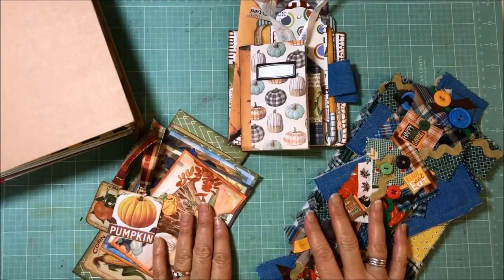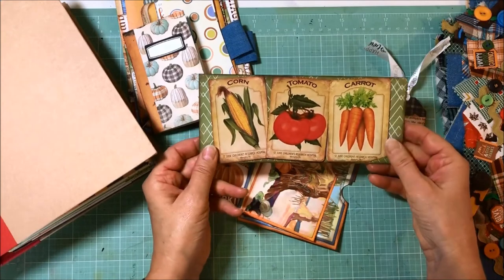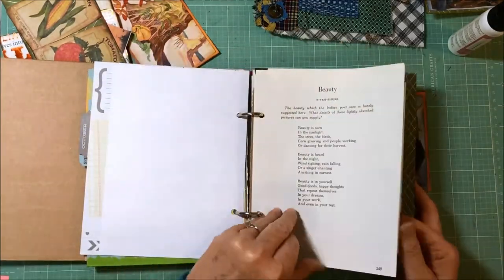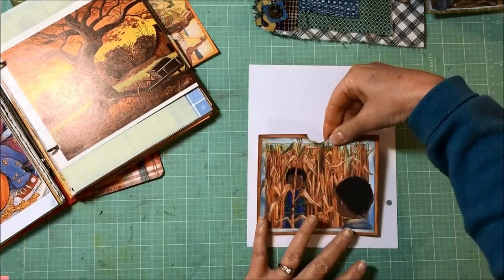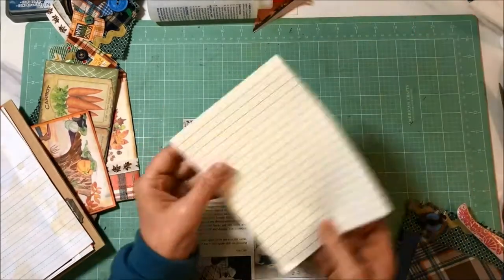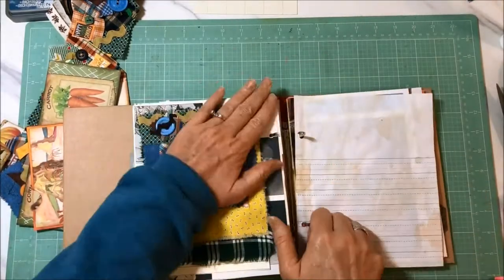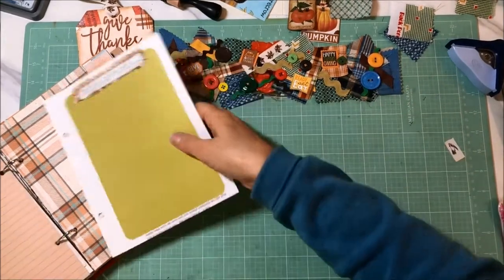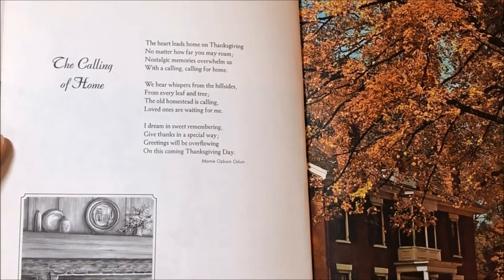Three Journals for Fall, Part 5 | Embellishing "Pumpkin Patches" Ring Binder Journal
I'm embellishing the pages in the ring binder journal today. Next week we will embellish the other two journals in this series. What are you creating today?